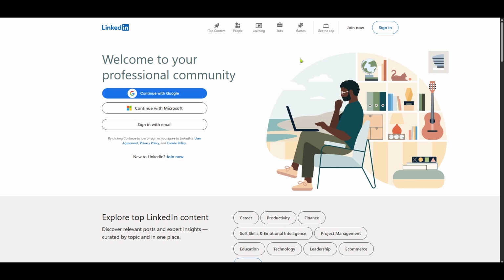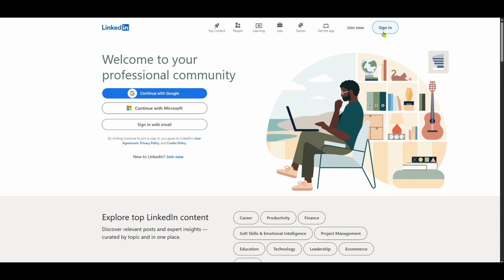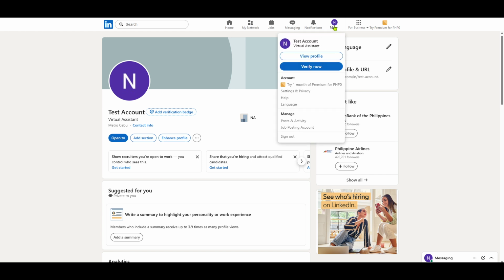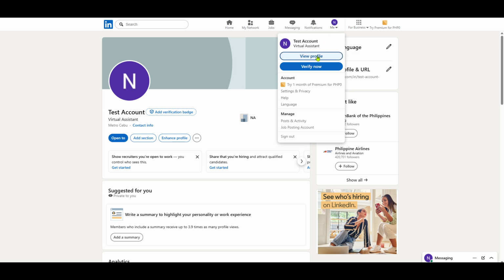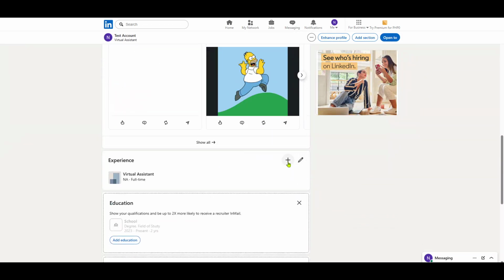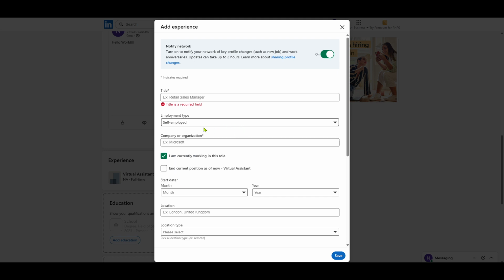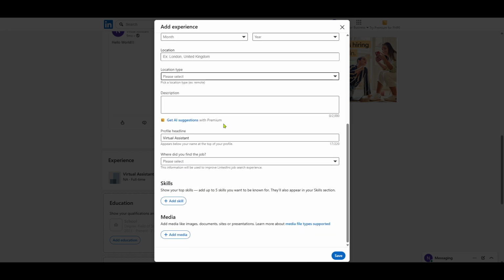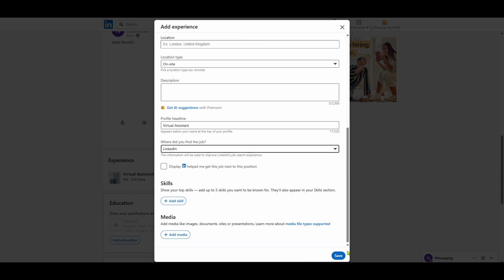How To Add An Internship On Linkedin [2025 Guide]